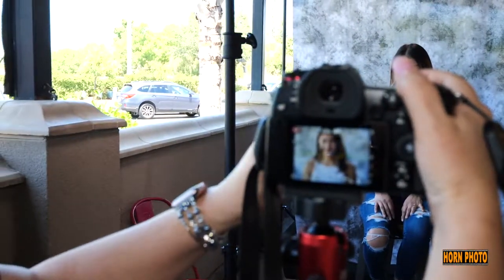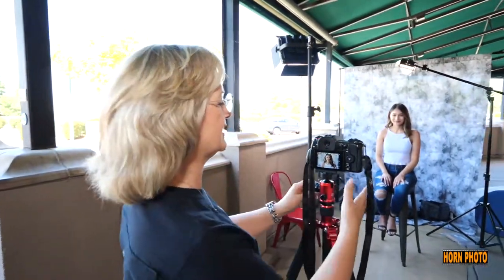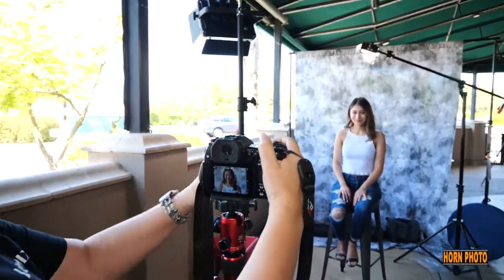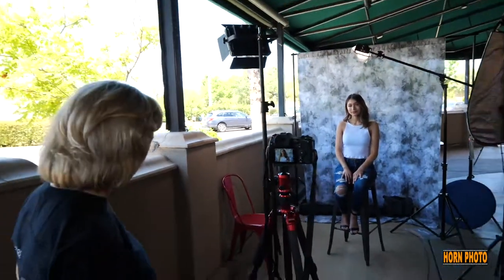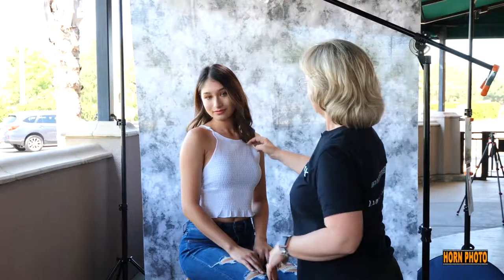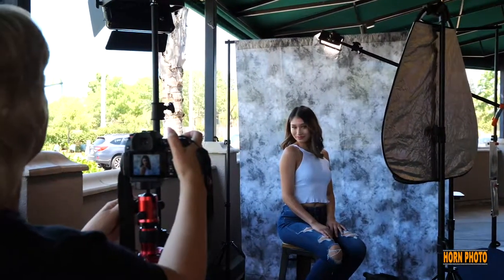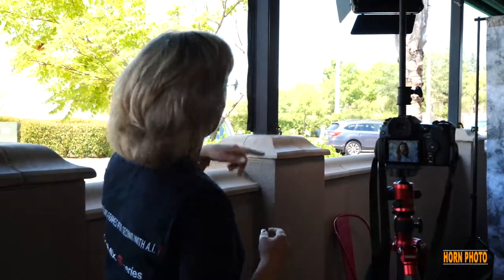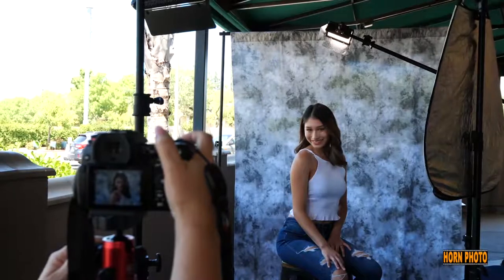HORN PHOTO Lumix Circuit Training #6 portrait mode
Learn tips from a leader in portrait photography!
Suzette Allen demonstrates several tricks that she uses to get perfect lighting, exposure, focus and depth of field in her portrait photography.  Watch her in action as she photographs our model.  You will see what tools she uses on her Panasonic Lumix camera to get the quality portraits that she is known for.